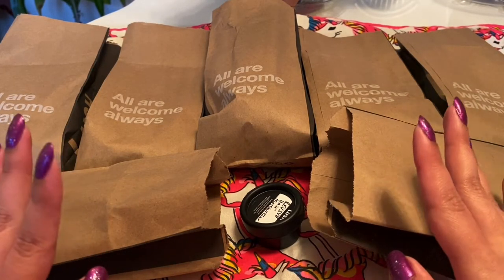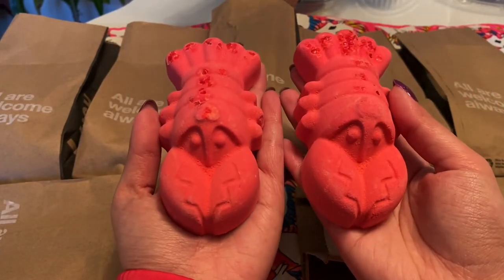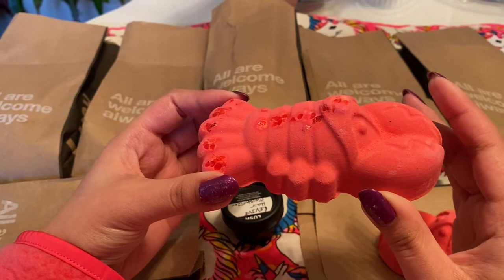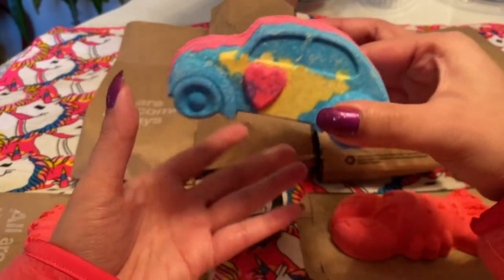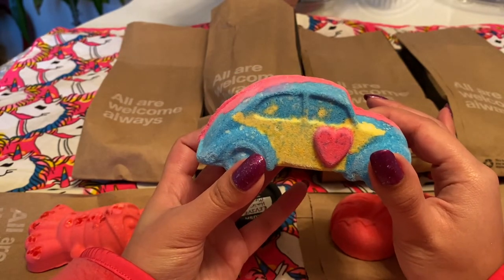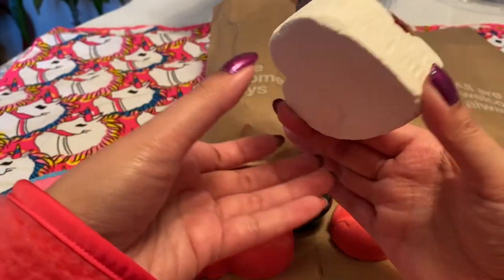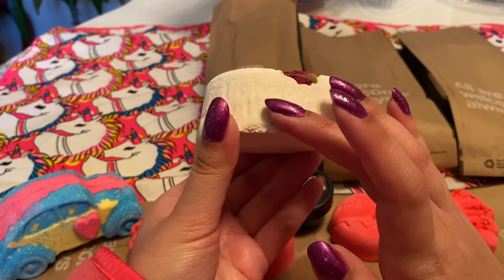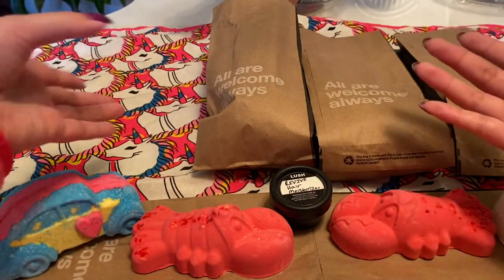ASMR soft spoken: Lush Haul #47 ❤️🦞 (Valentine's Day 2022)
🦞I'M🦞A🦞LOBSTER🦞WHO'S🦞SEARCHING🦞FOR🦞REDEMPTION🦞
Lush's new bath products have some interesting shapes this time around. Carrots, cars, and lobsters aren't the first thing I think of when I hear "Valentine's Day"...🤔